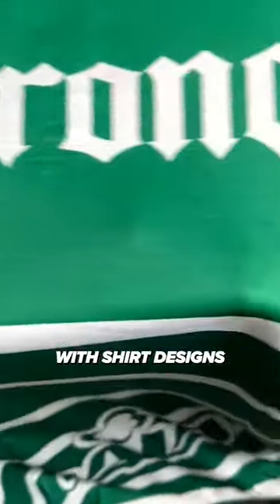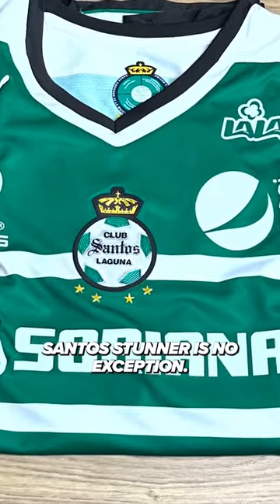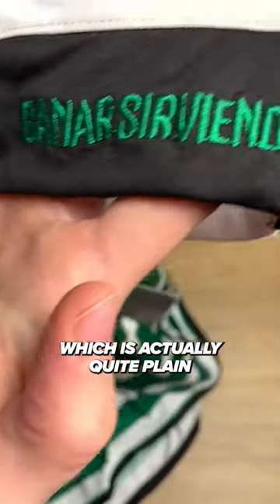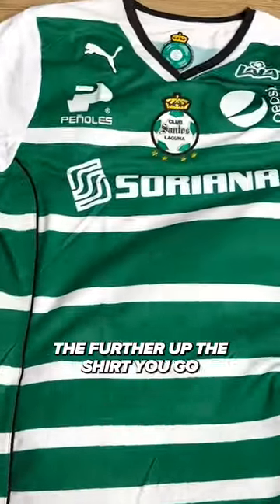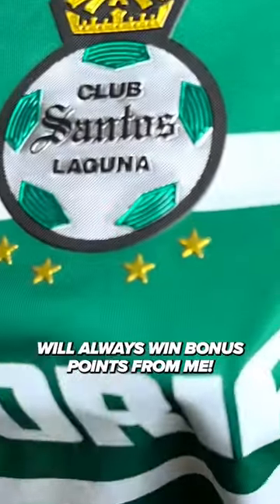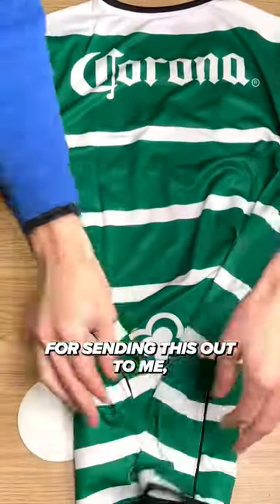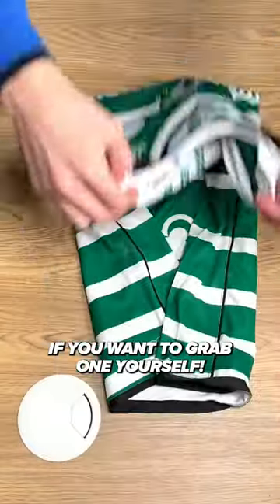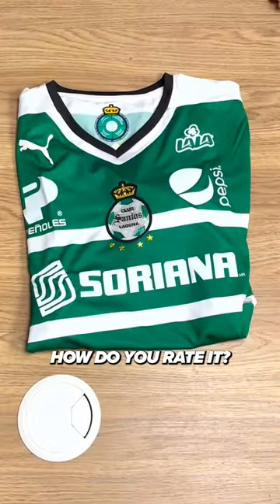The Best Kits In Mexico?🇲🇽 | Santos Laguna 2015 Home: Kit Review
Mexican league shirts rarely disappoint and was no different from Santos Laguna in 2015.

Here’s a more detailed look at my latest shirt, the Santos Laguna 2015 home shirt.

Cult Kits sent this out to me and it’s still available on their site! Head through this link to pick up yours!

SantosLaguna FootballShirts The Best Kits In Mexico?🇲🇽 | Santos Laguna 2015 Home: Kit Review